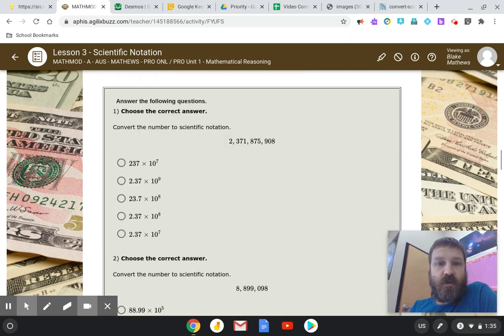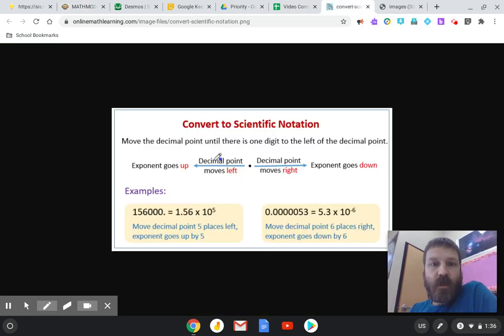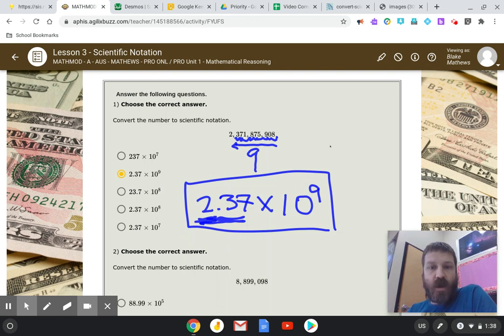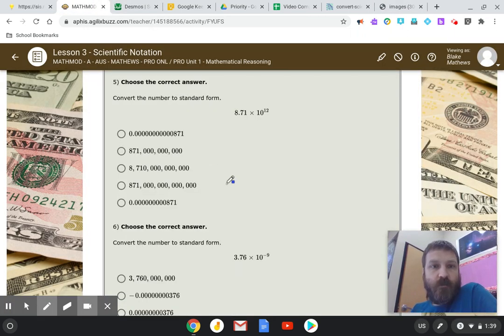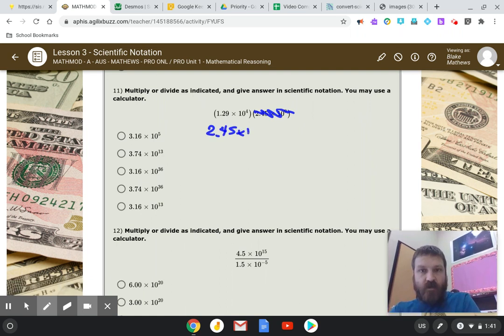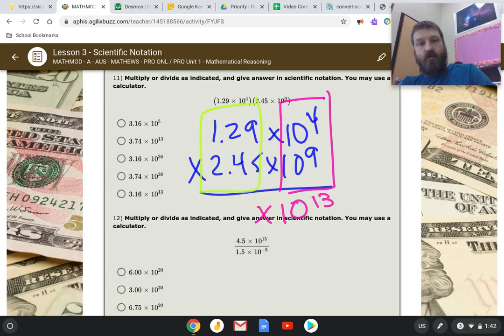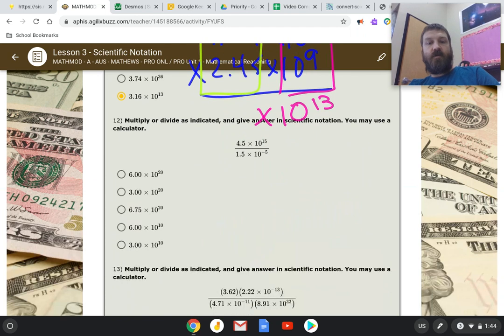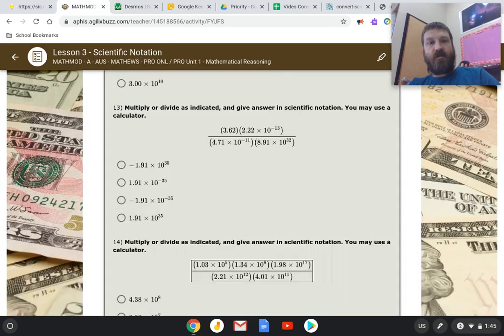Algebra 1 NEW Unit 7 Lesson 3 AND Math Models Unit 1 Lesson 3